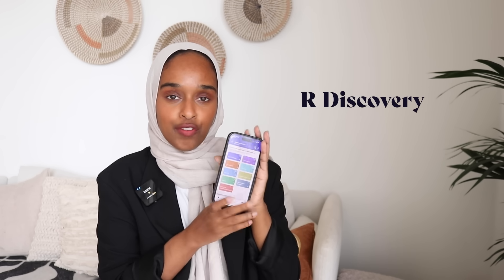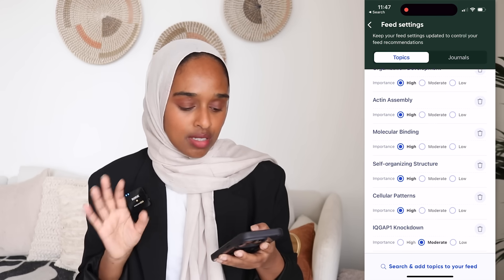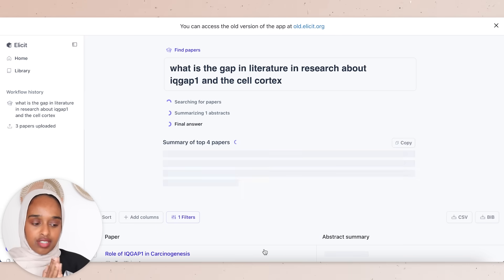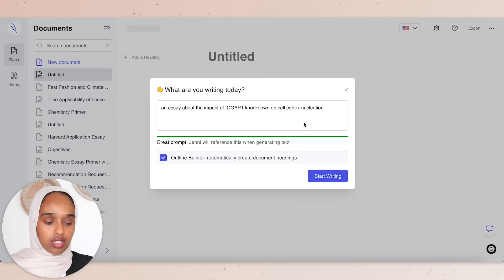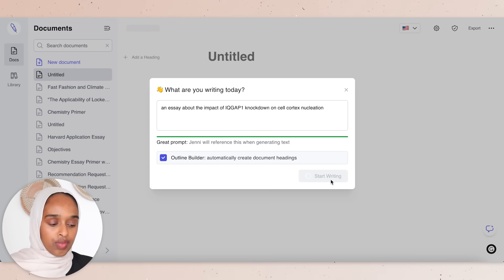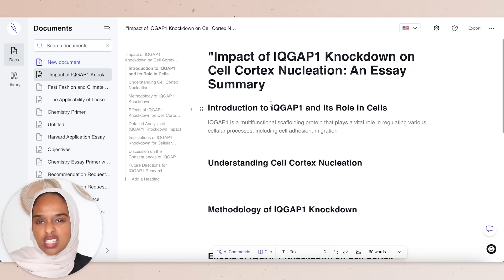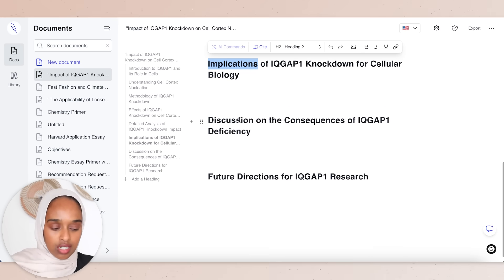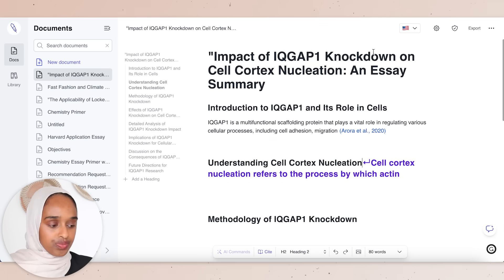How To Write A Strong Literature Review Using AI | Write In 4 Easy Steps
★ CHAPTER TIMESTAMPS
00:00​ Introduction
00:45 Step 1 Literature search
00:30 Step 2 Select sources
05:25 Step 3 Identify themes
07:50 Step 4 Outline and writing